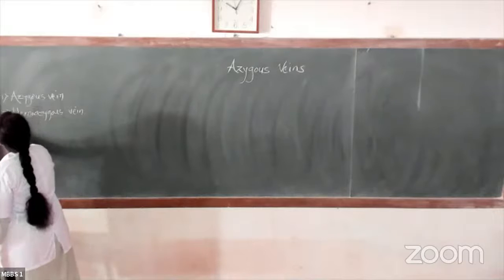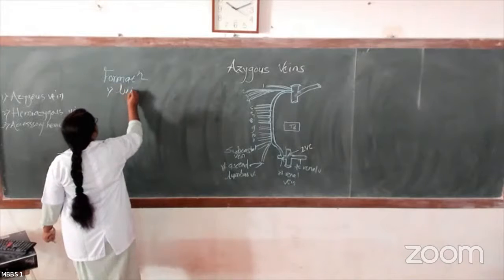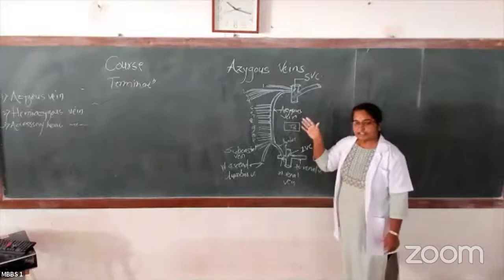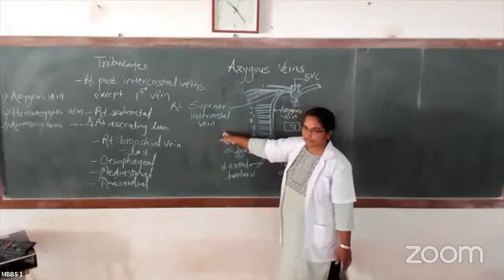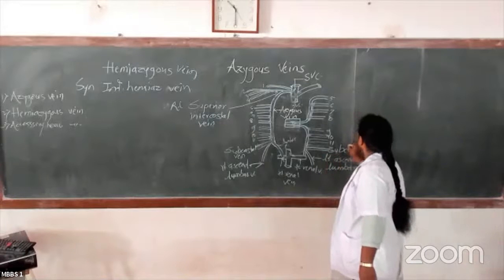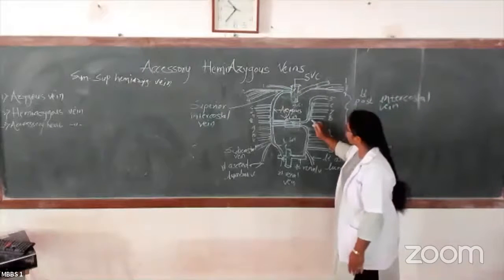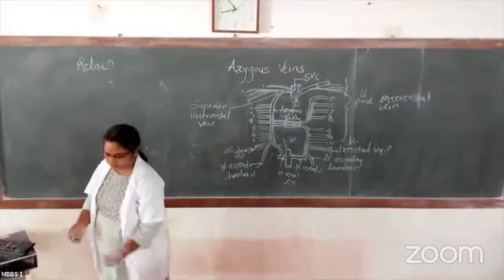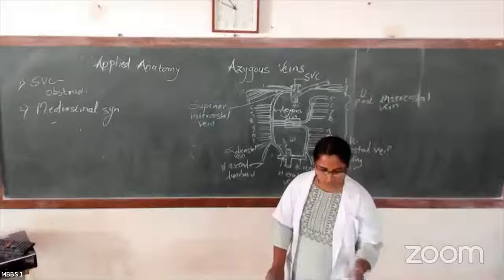1st Year MBBS 23/4/2021